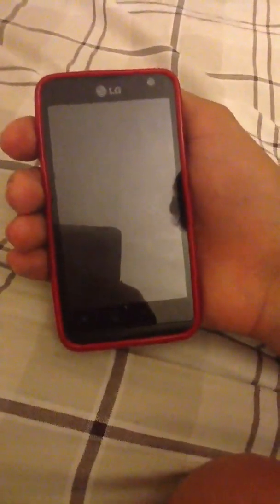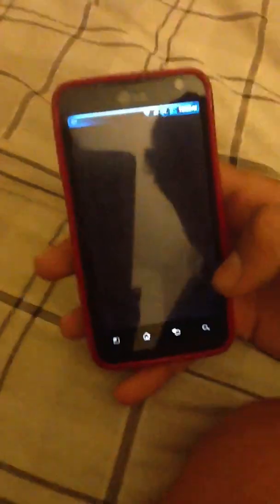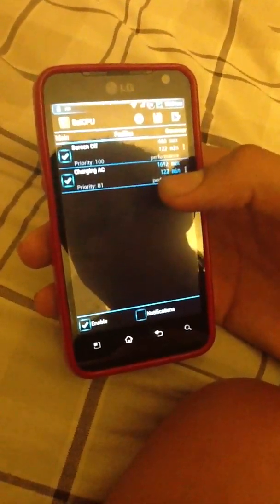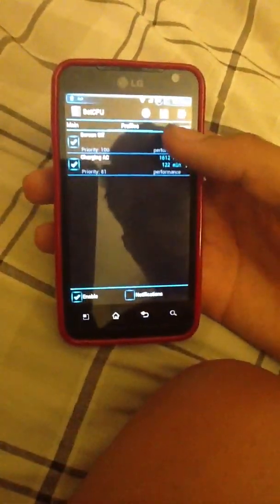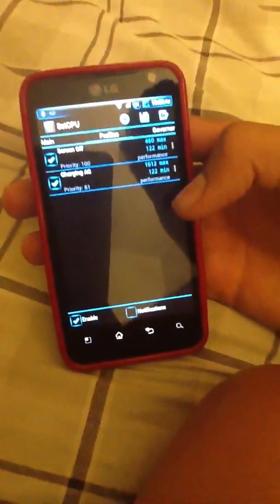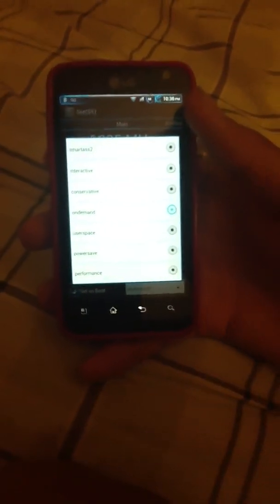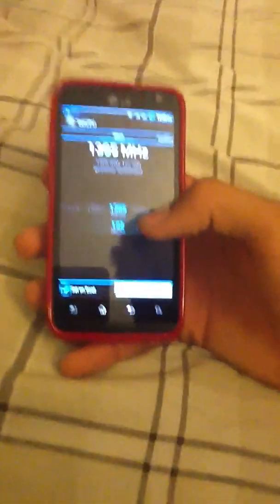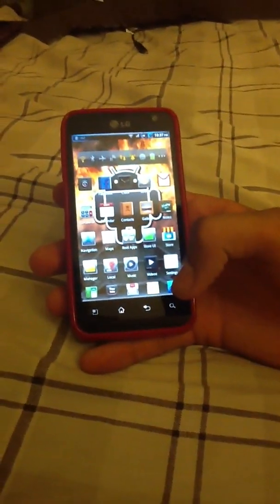How to use setcpu user root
Setcpu user make sure you set boot the tab from the bottom